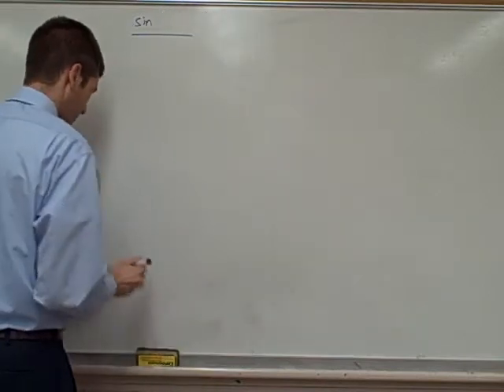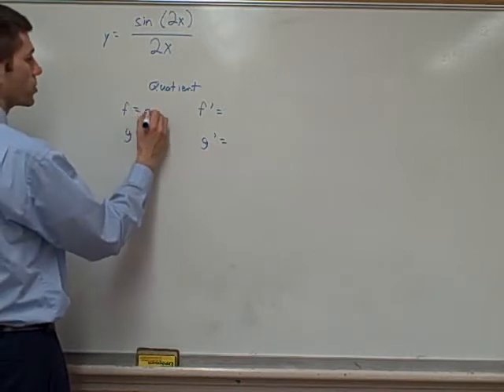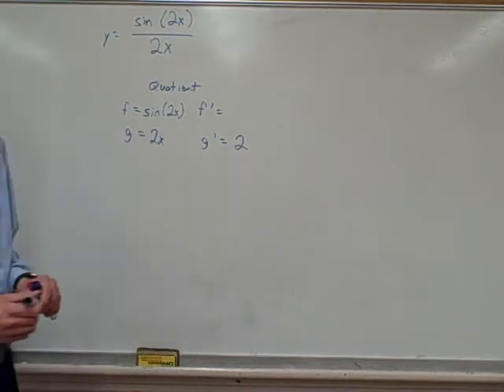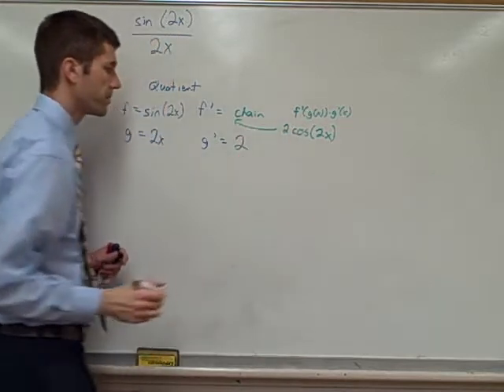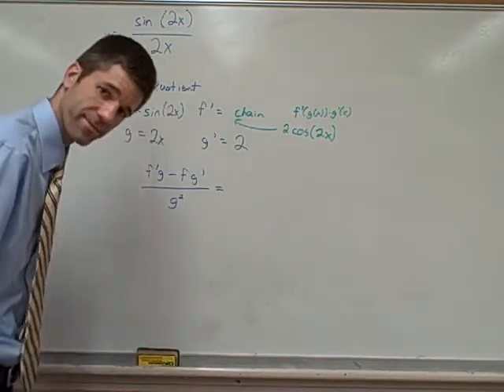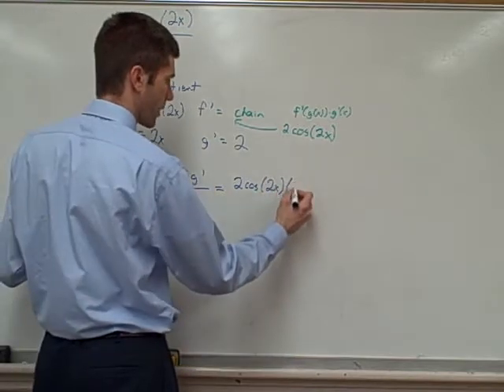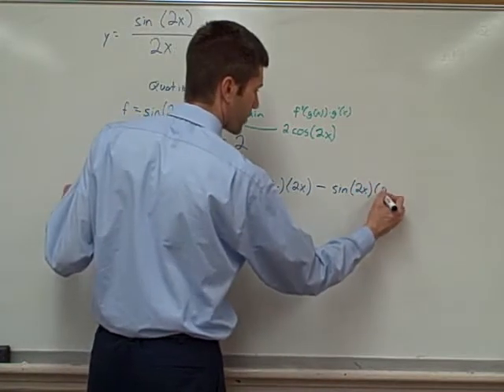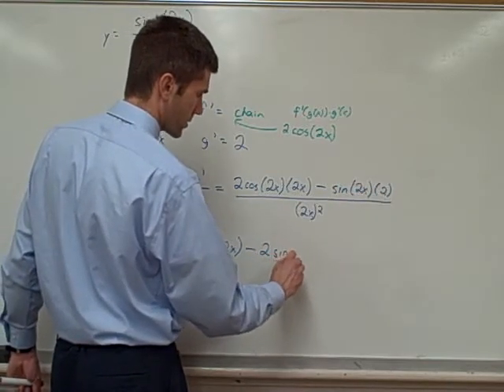Derivatives, Part I